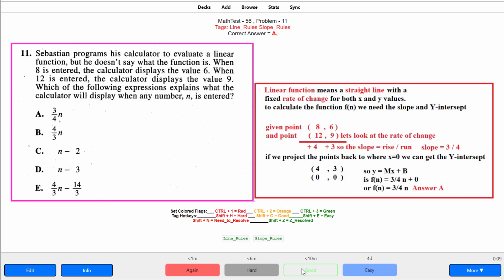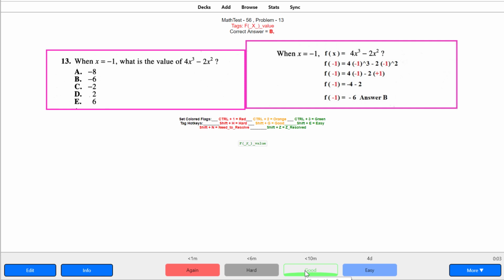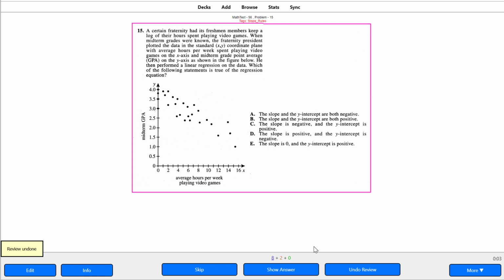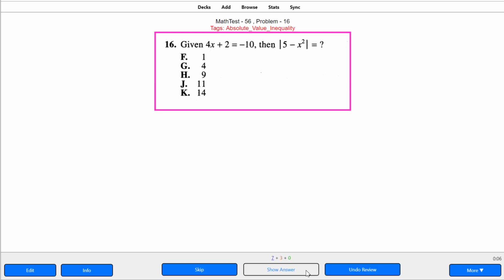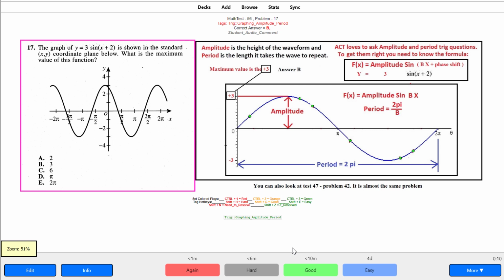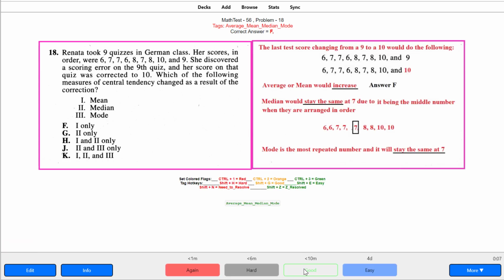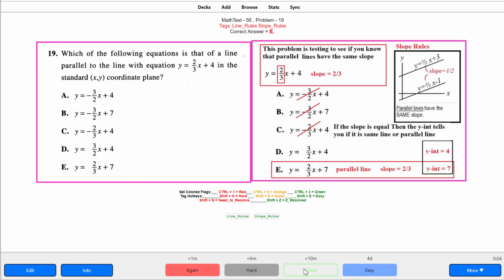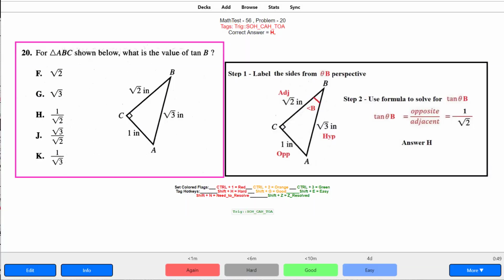Test 56 problems 11-20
Test 56 problems 11-20 shown in Anki software